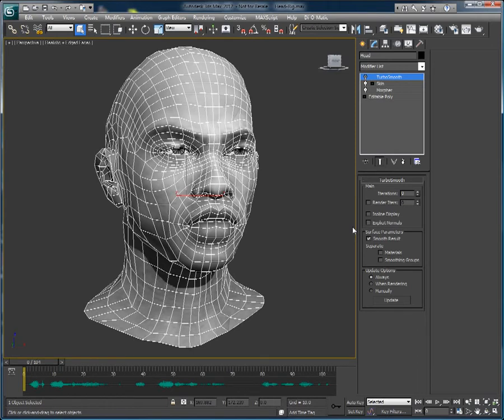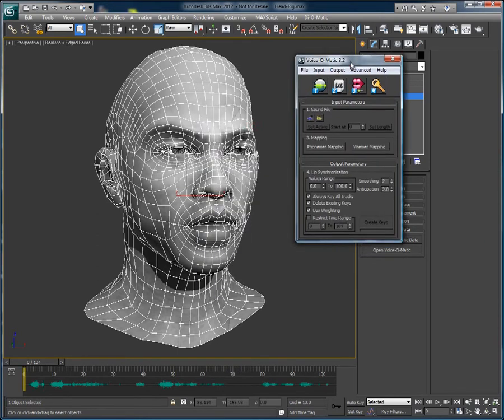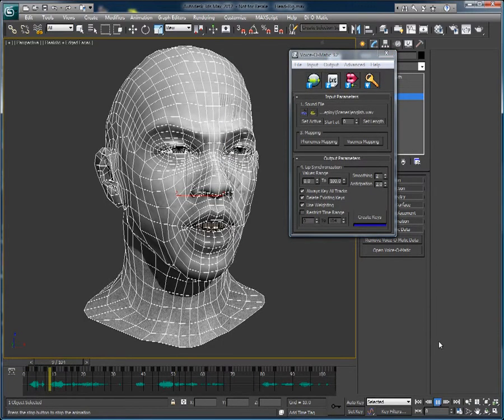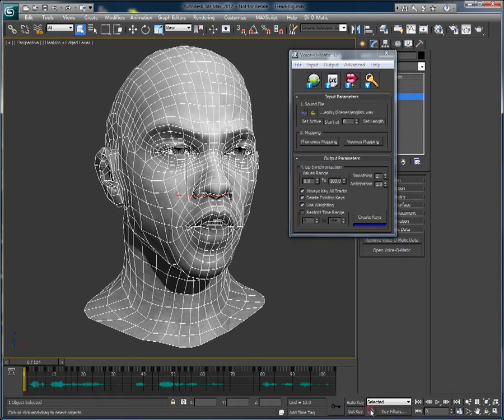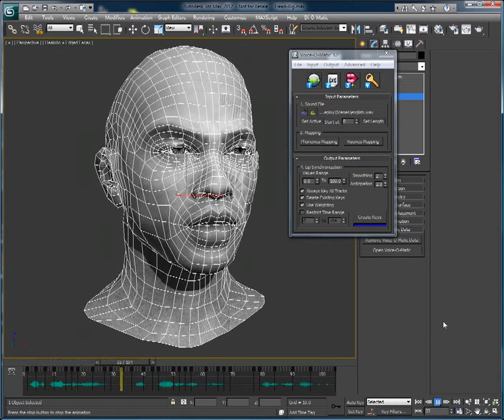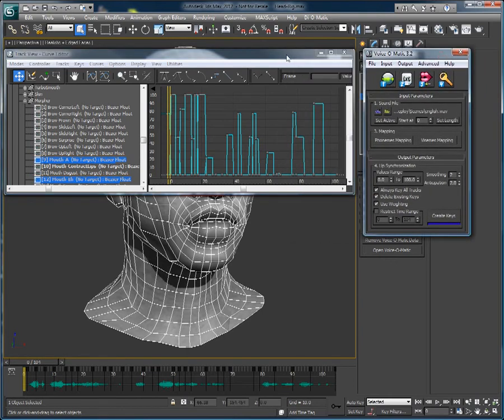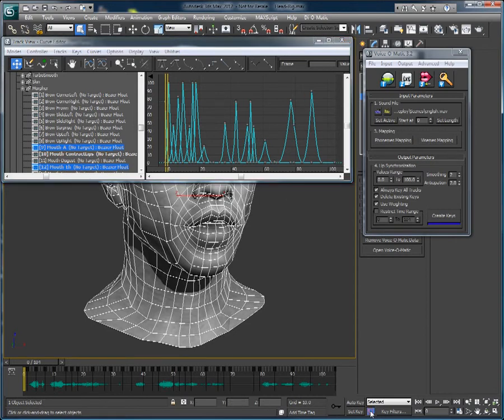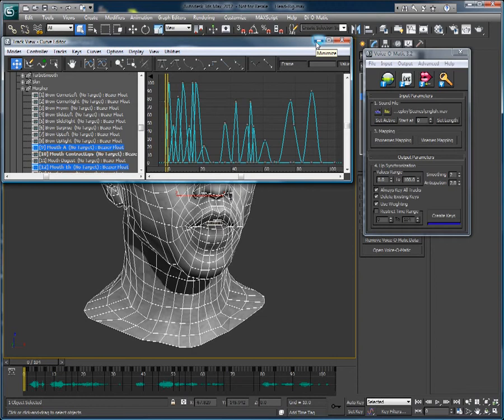Adjusting custom tangent types in 3ds max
A quick video on what choosing the right tangent type with Voice-O-Matic can let you achieve.
Discover all the features available in Voice-O-Matic and download the trial version